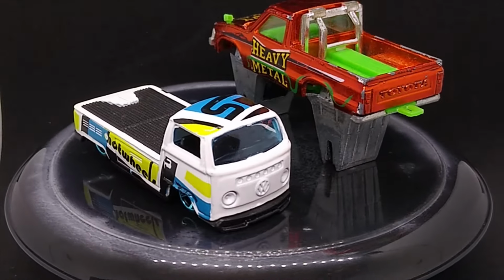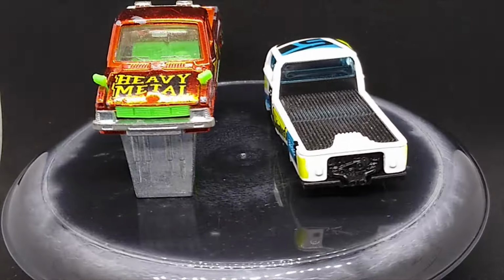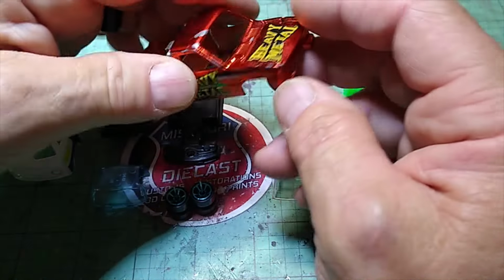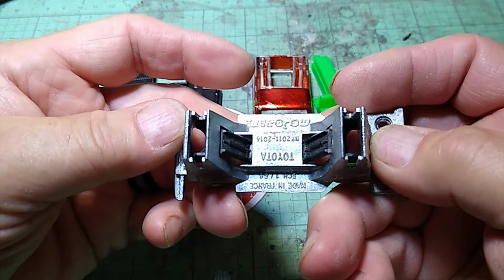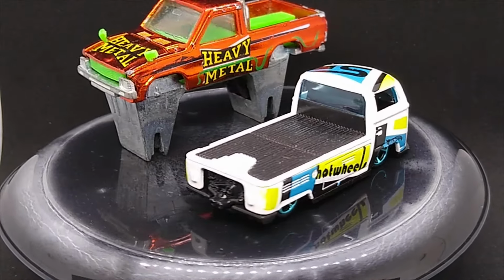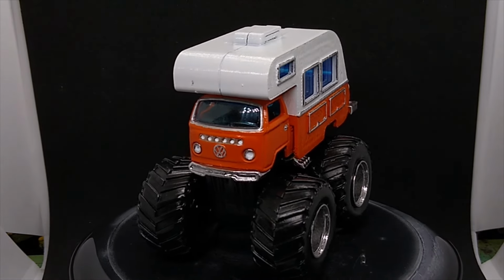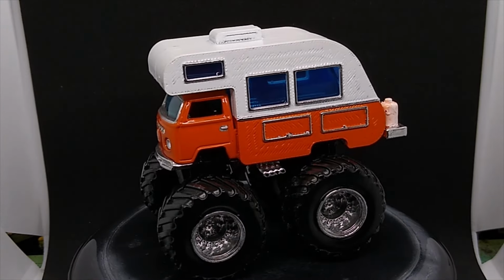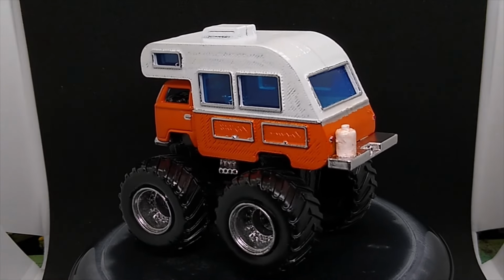fourhorsemen June 2024 Two Car Mashup Invitational Hot Wheels T2 Pickup and Majorette Monster Truck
It’s the Four Horseman June 2024 Two Car Mashup Invitational and I selected the hot Wheels Volkswagen T2 Pickup and a Majorette Toyota Monster Truck for this build. With the addition of a set of Hot Wheels Monster Truck wheels, the engine from a Hot Wheels Rodger Dodger and a 3D printed Camper I designed and printed it came out well. Be sure you check out all of the builders that took part in this invitational.